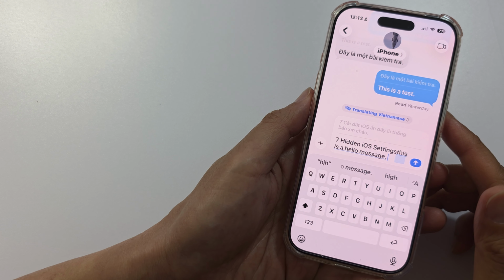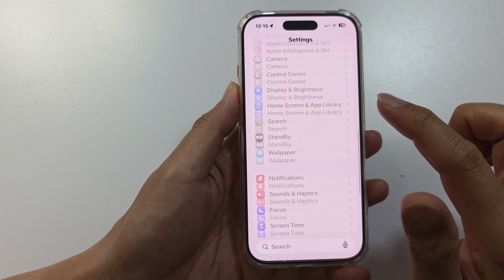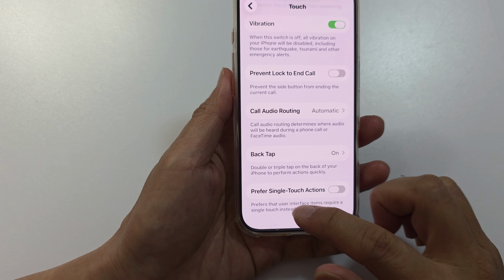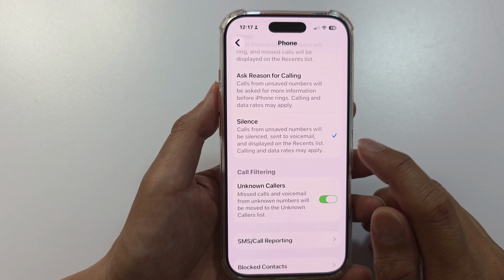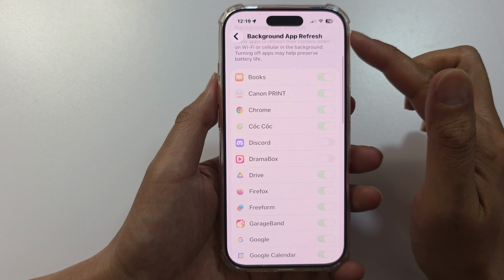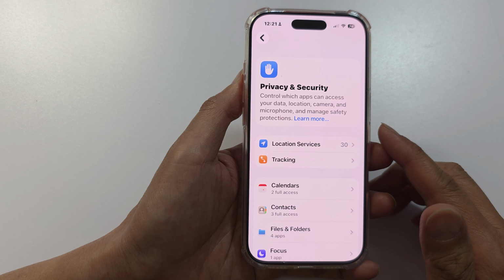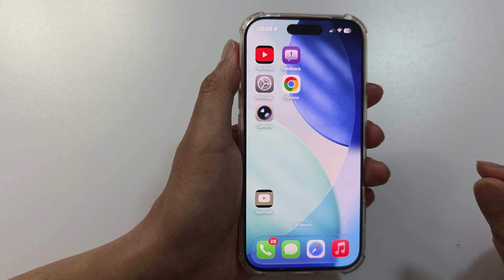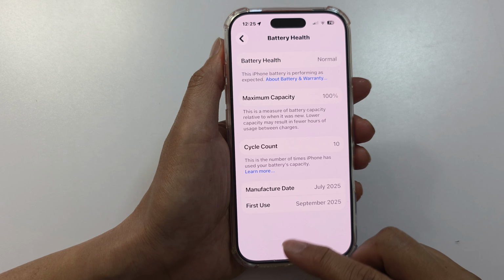Discover 7 SECRET iOS Settings That Will REVOLUTIONIZE Your iPhone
Unlock the full power of your iPhone with 7 hidden iOS 26 settings you NEED to turn on right now! These secret options dramatically boost battery life, improve performance, enhance security and privacy, and make everyday use faster and smoother. Enhance your keyboard settings by enabling haptics, as explained in this video, plus more on iPhone security.

0:18 Enable Haptic Feedback Keyboard
0:54 Back Tap Shortcut - Double-tap to open an app
2:28 Silence Unknown Callers
3:53 Reduce Background App Refresh
4:50 Limit App Tracking
5:53 Lock Hidden Photos Album
6:58 Use Clean Audio for Video Recording to remove Background Noise